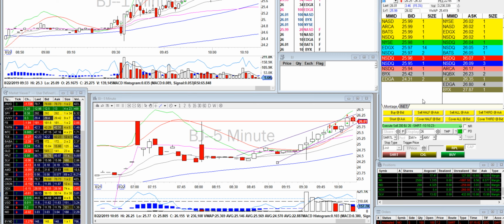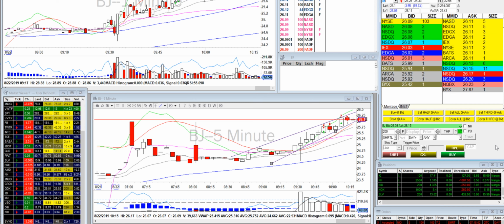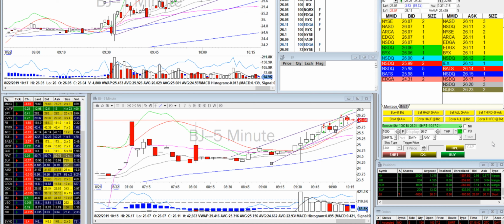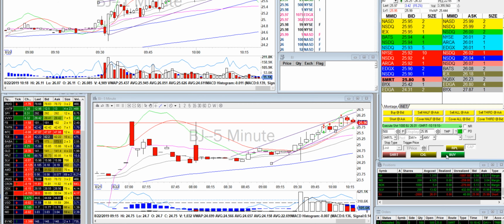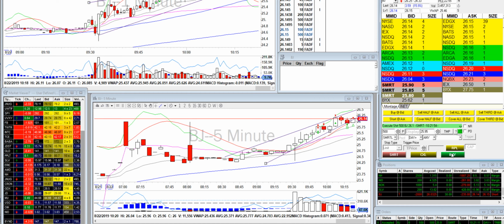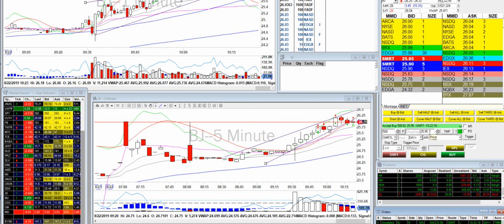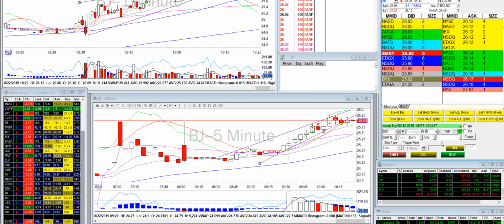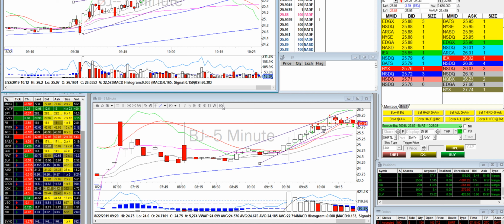Rising Wedge Pattern (Bearish) on $BJ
INTRO:
I keep this series of videos as a live video journal of my trade so I can learn from the things I've done well and other areas where I can improve. There are other better traders to follow such as Andrew Aziz! ;)

The first in a new series of clips where I discuss the patterns I see. I try my best to record it live (at the time of the trade) so we can watch it unfold before us. Let me know what you think of these types of videos and whether you'd like to see more. ;)